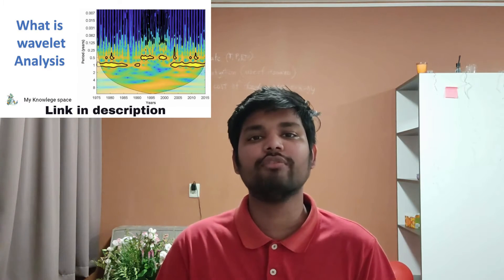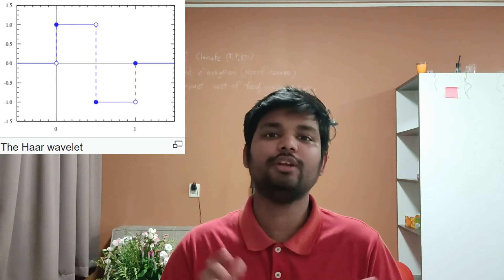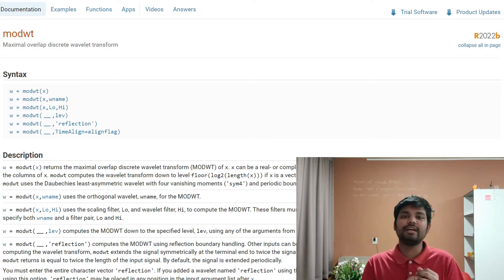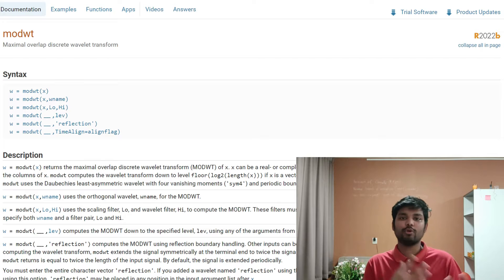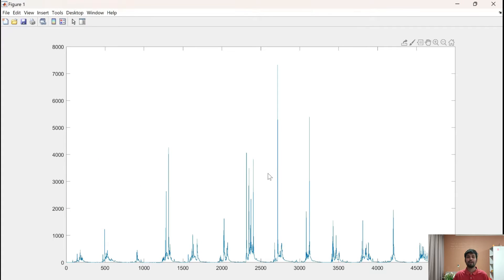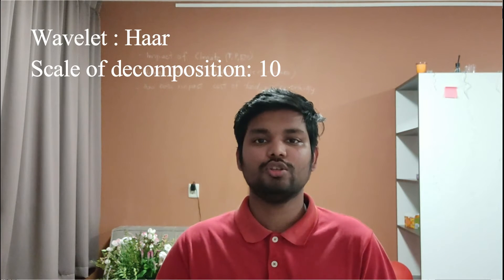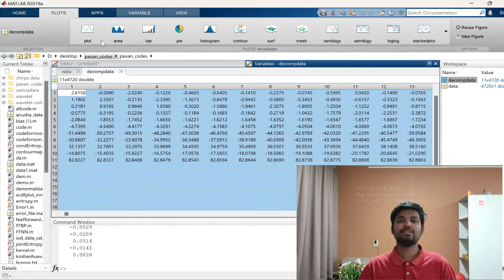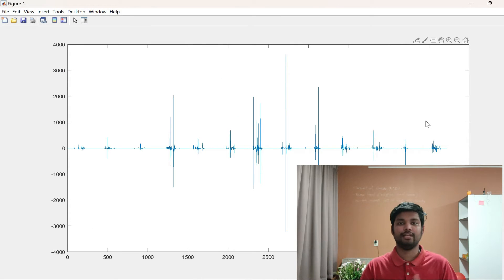Wavelet Neural Network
In this video a brief description of how to develop a wavelet Neural Network is discussed along with a small example.

Previous videos mentioned in this video:
5. How to calculate RMSE, R2 and NSC in Matlab || Part 2 of FFNN||Code in description

Lines of code used along with the codes mentioned in previous videos:

decompdata=modwt(data,'haar',10)
[a,b,normaldata]=normalization(decompdata,11)
[a,b,normaldata1]=normalization(data,1)
train=normaldata(1:3000,:);
traintr=normaldata1(2:3001,1);
test=normaldata(3001:4719,:);
testrt=normaldata1(3002:4720,12);
[y,z,er_tr,er_test]=FFNN(train,traintr,test,10,1,testrt)